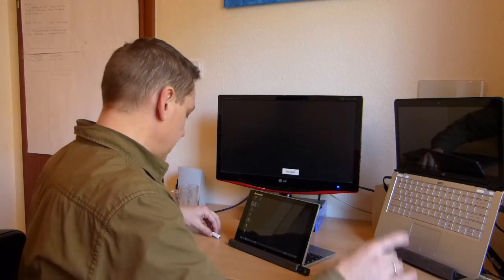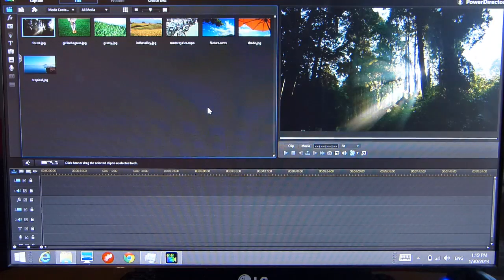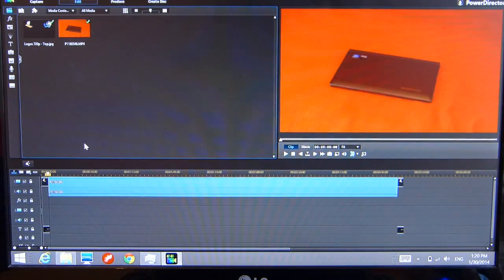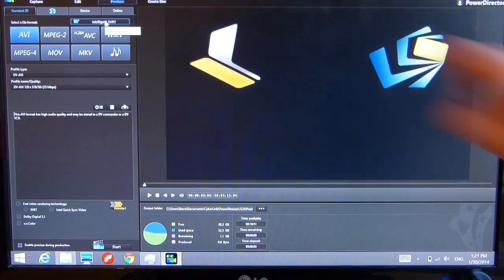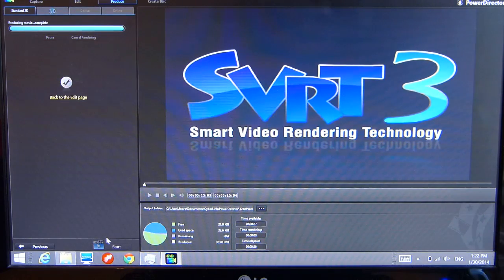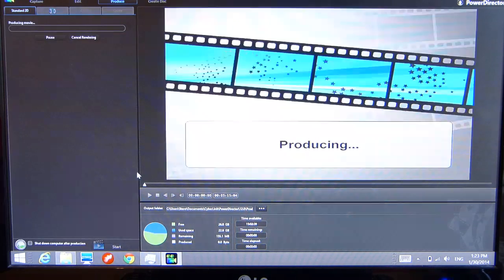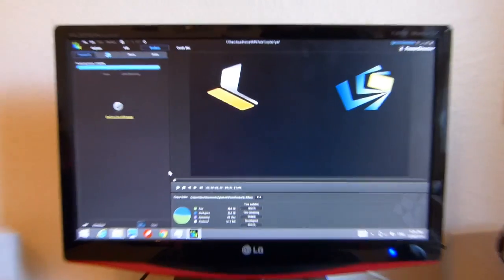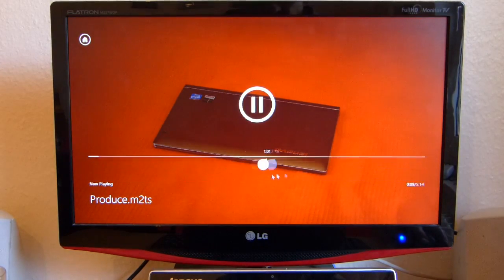Lenovo Miix 2 10 Video Editing and Rendering Demo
for more on the Lenovo Miix 2 10 in this video which is a demonstration of video editing and rendering performance on the Baytrail platform using Cyberlink PowerDirector 12 SVN acceleration and Intel Quick Sync acceleration. It works, is usable for 720P work with basic video editing, fades and titling.